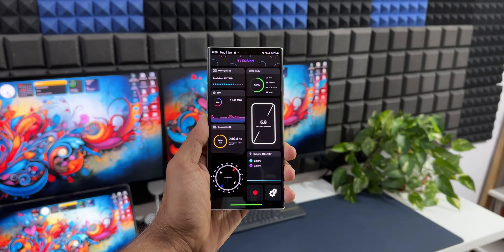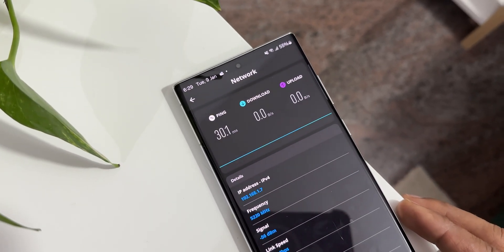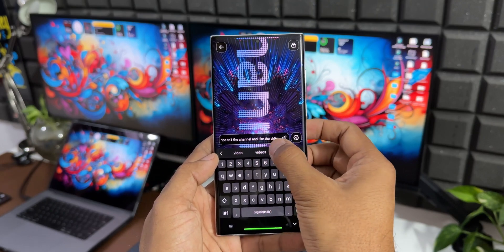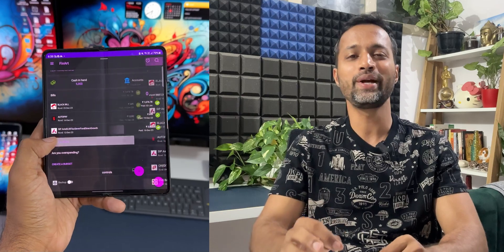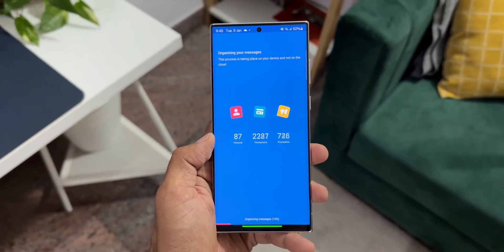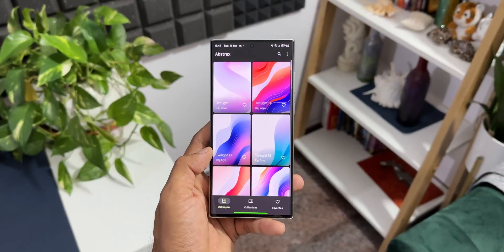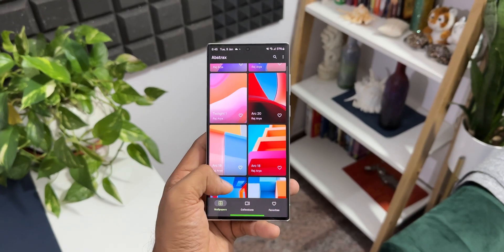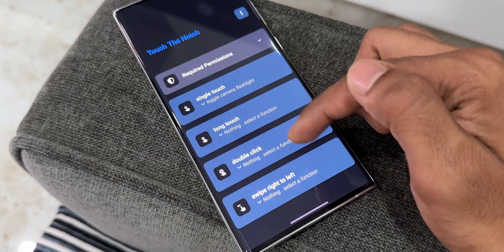Best Android Apps - 2024